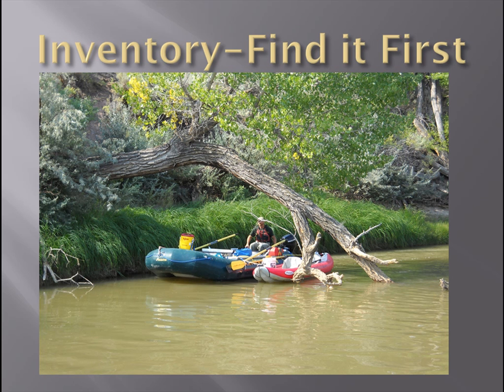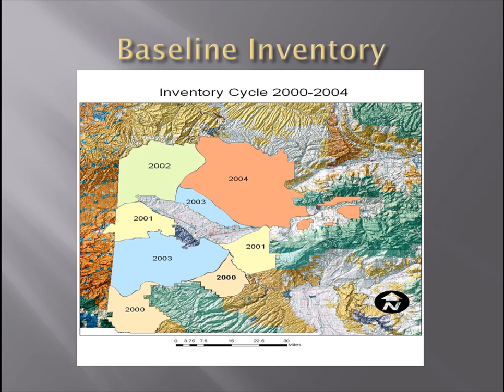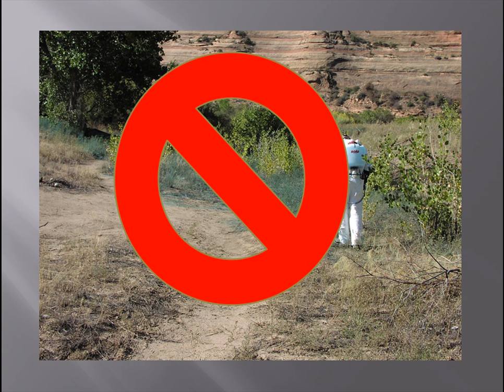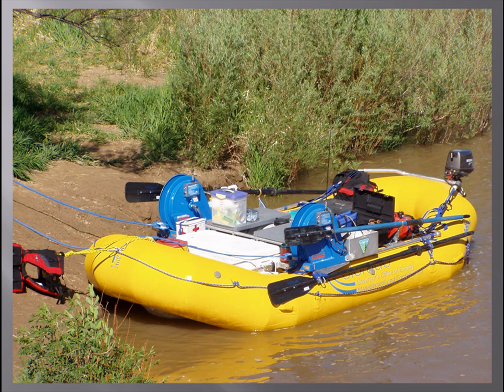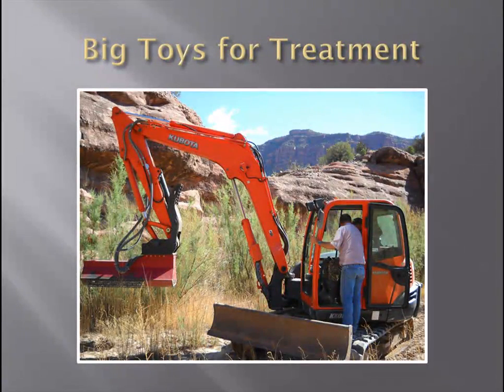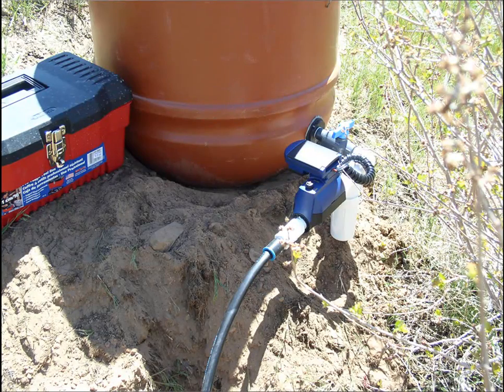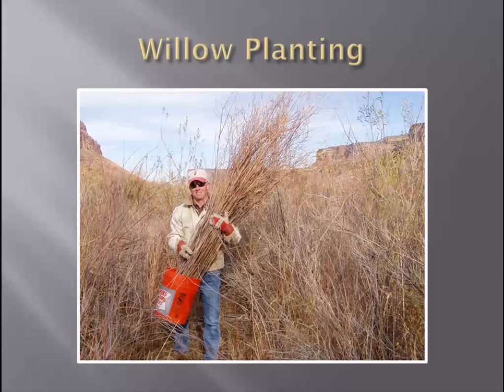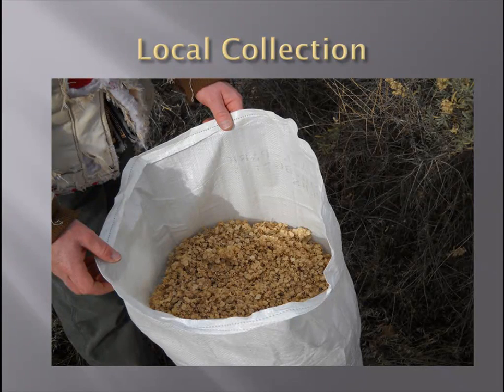Sparky Tabor- Watershed-Wide Weed Management, Tools for Detection, Treatment, and Restoration